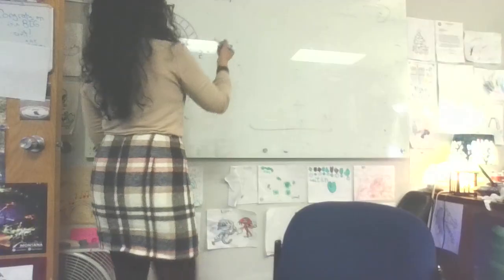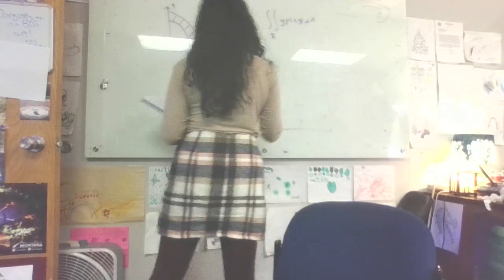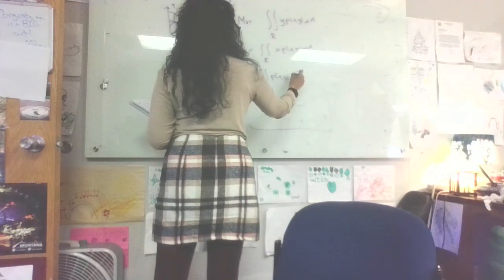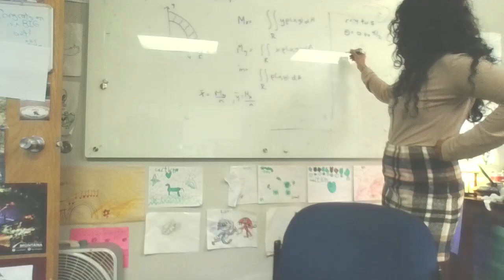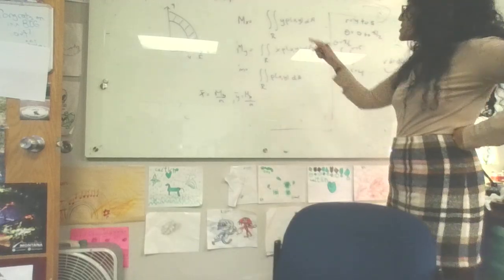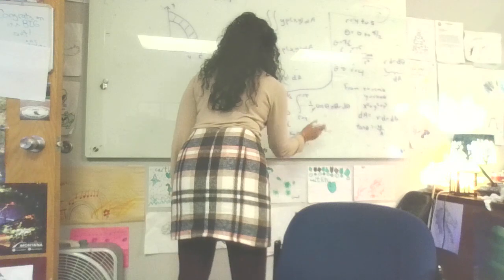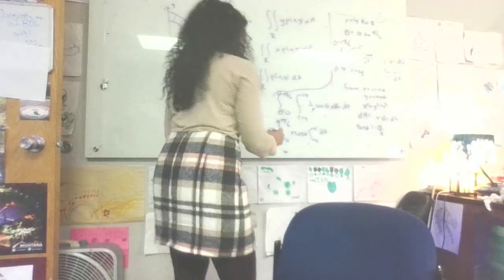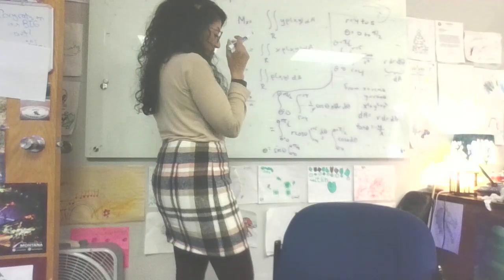Finding Center of Mass (double integral polar coordinates)